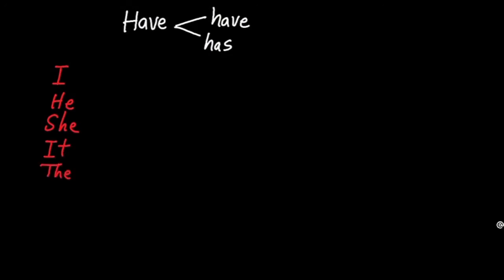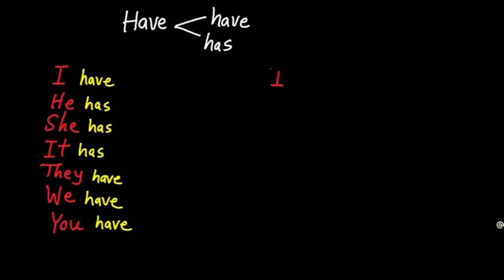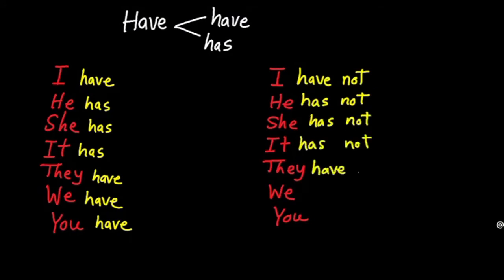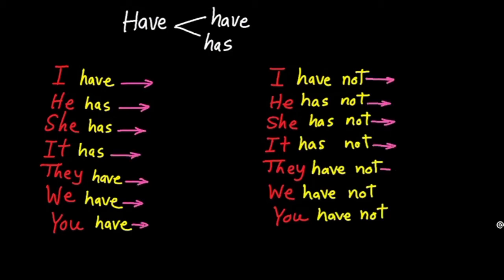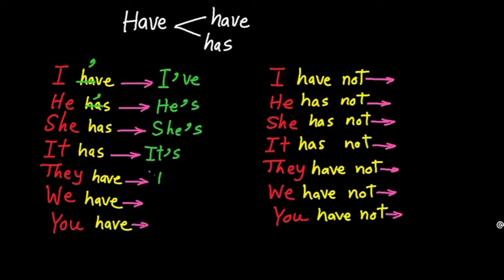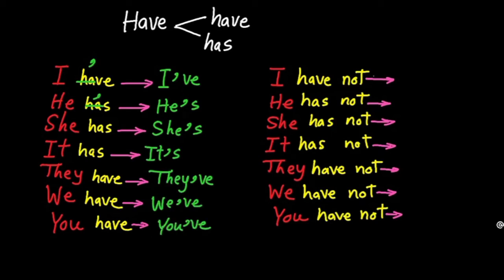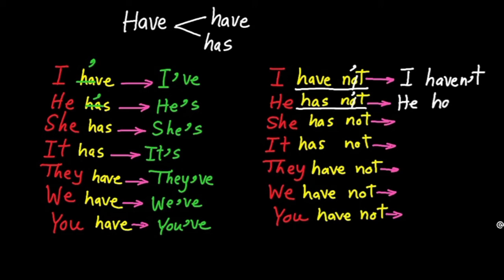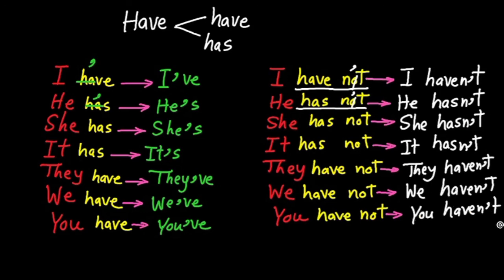English short Tutorial